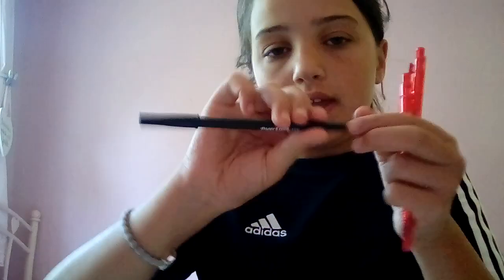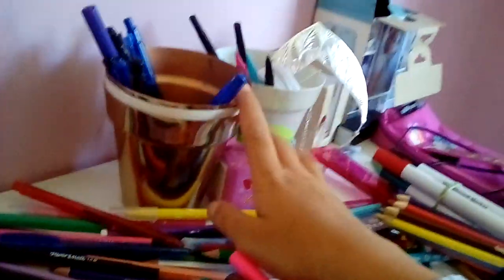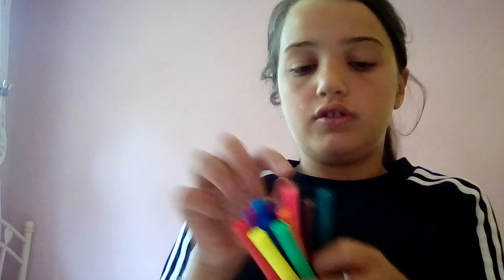What's in my pencil case 2018 yr6 ❤❤❤😀😀😀